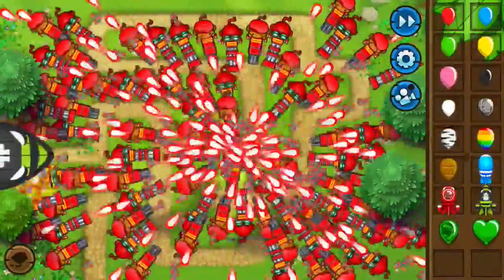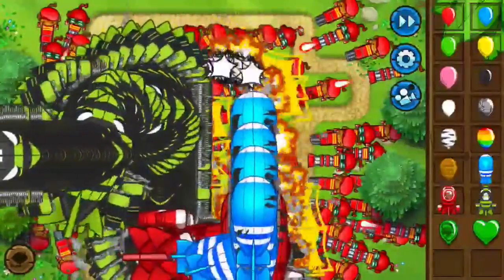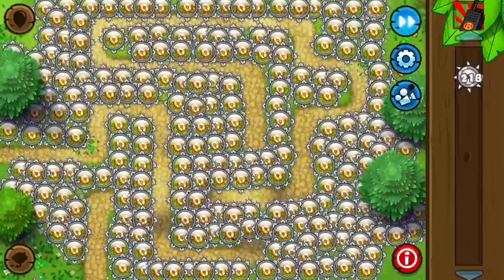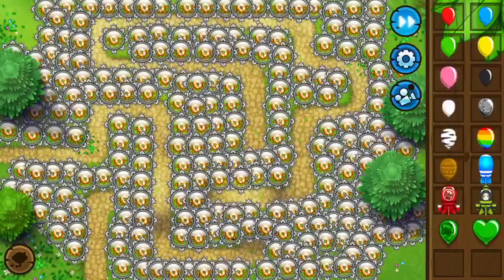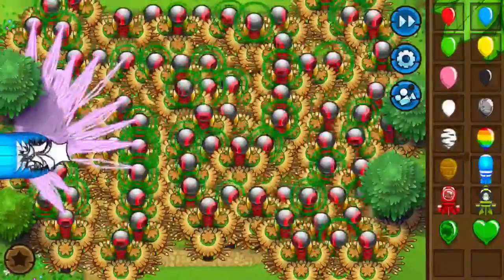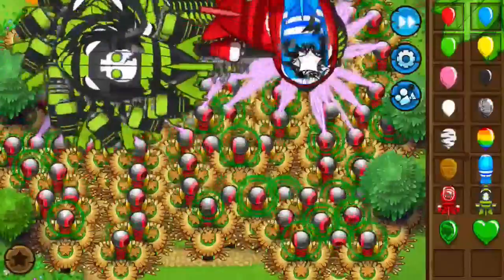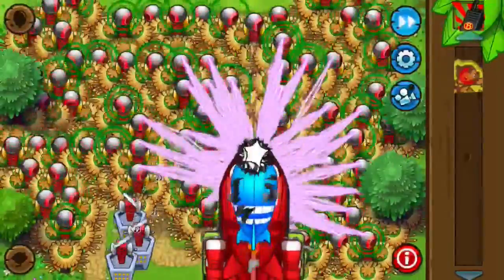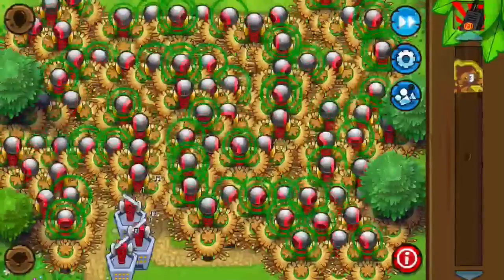200+ blade maelstroms | balloon Tower defense